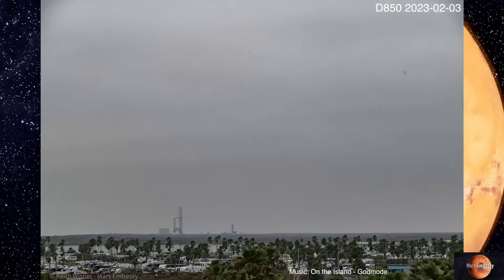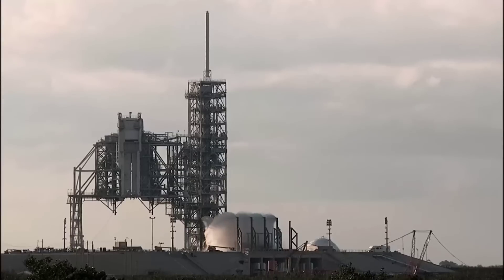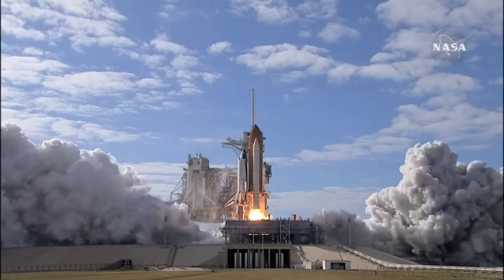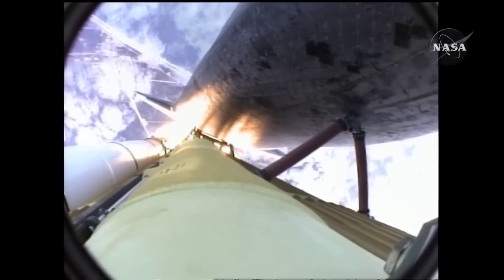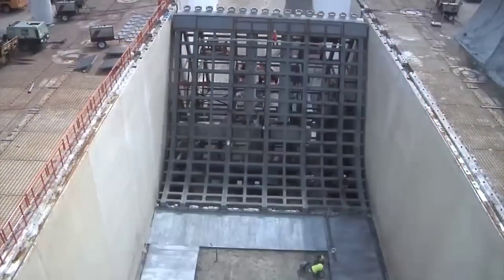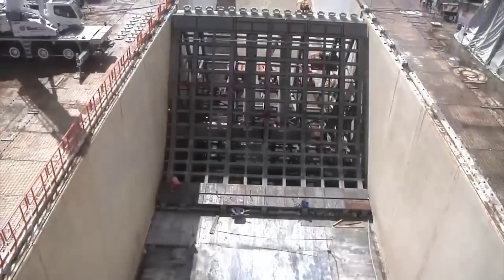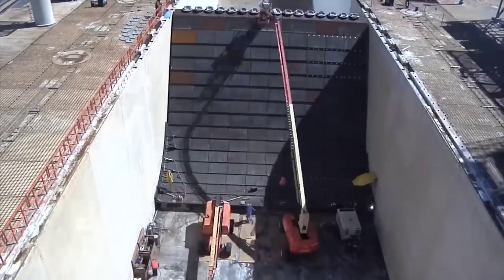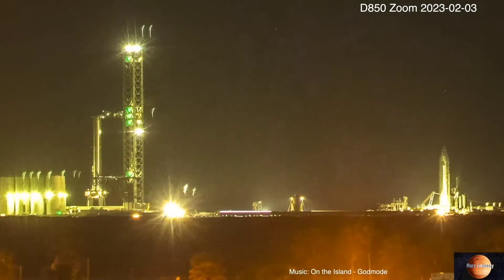Boca Bulletin! Sound Suppression System installed! But what about a Flame Trench for Starship??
Here's my first Boca Chica Bulletin!!  The Sound Suppression System is being installed in preparation for the most powerful static fire in history!  But is that all that is required?